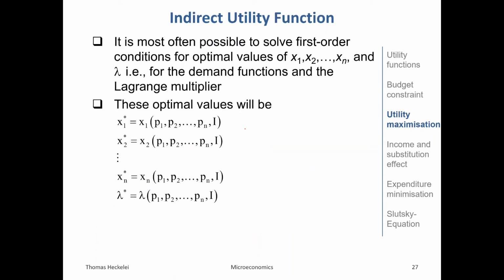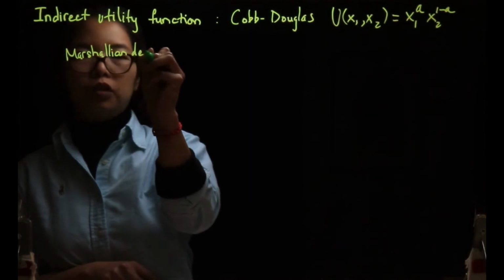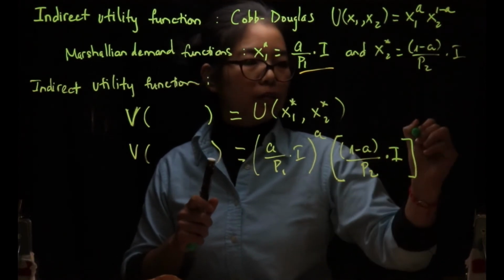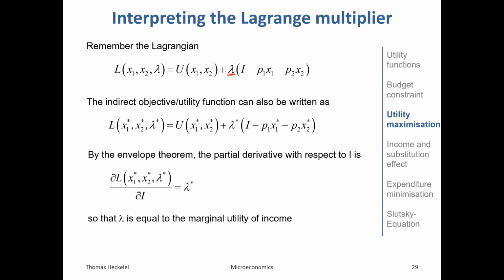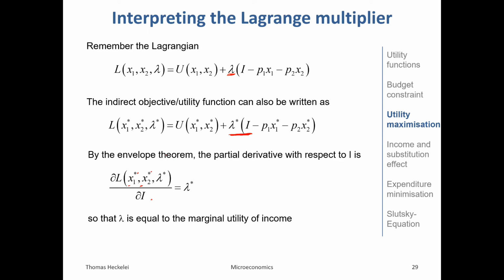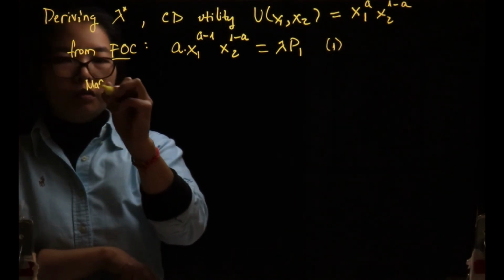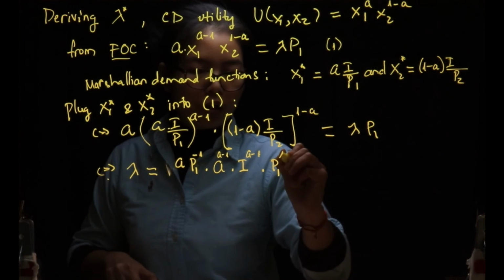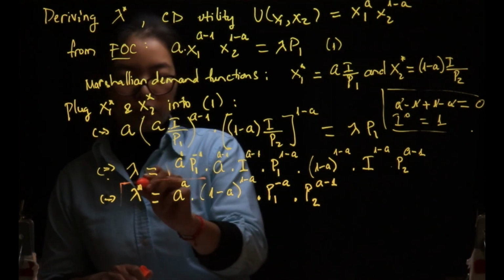3. Indirect Utility - Lambda interpretation (Choice & Demand week 2)